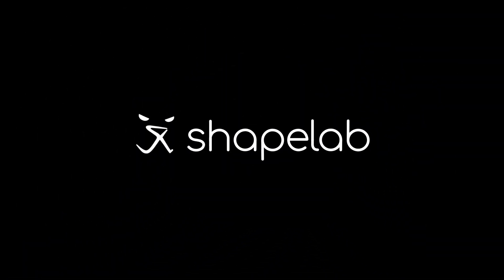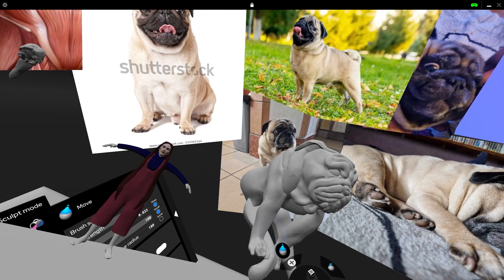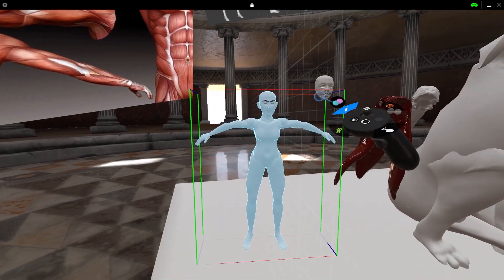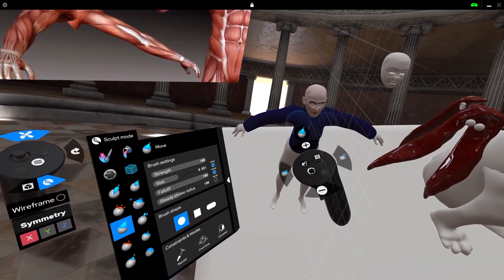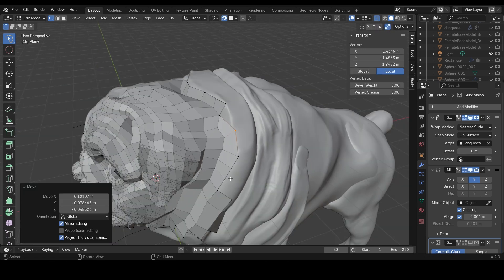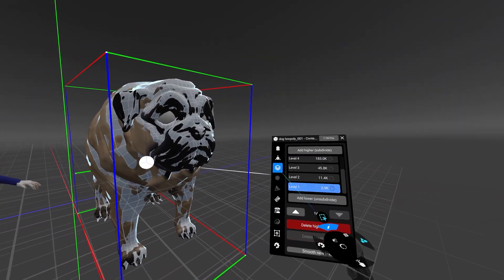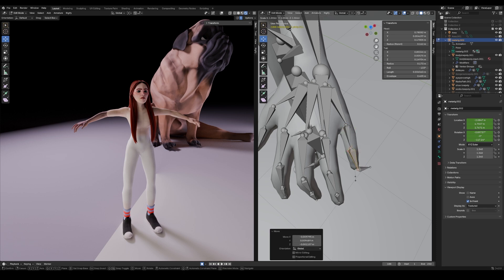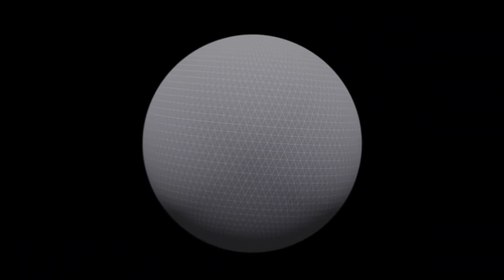Shapelab VR sculpting tips | creating animation-ready models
In this video, discover how Shapelab can be used together with Blender to create characters ready for posing or animation! The video walks you through the process of creating an animation-ready 3D model from concept art all the way to the rendering phase using Shapelab and Blender.

Inspired to create your own models in VR?